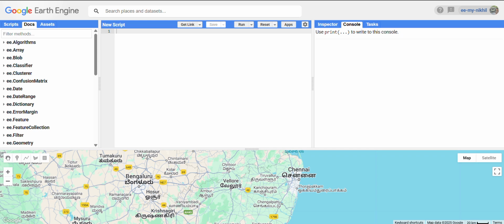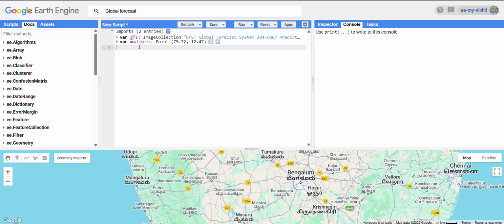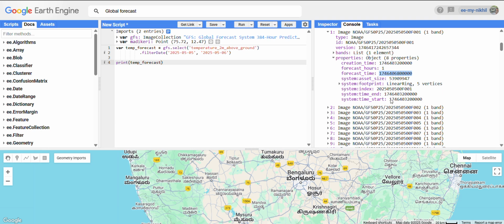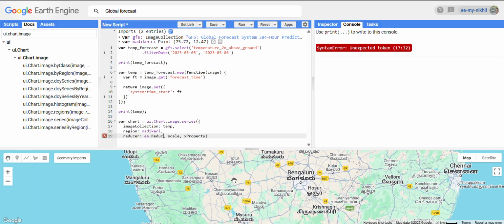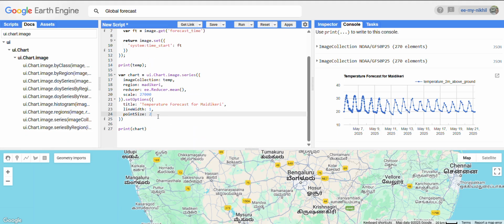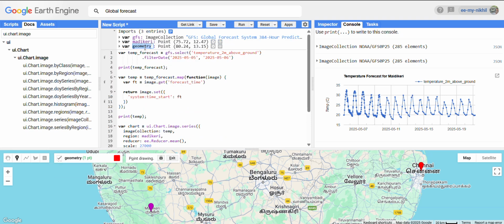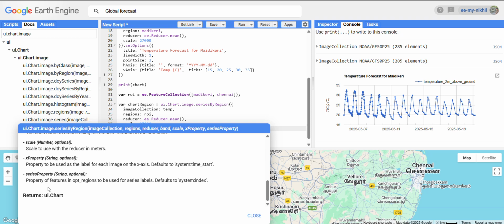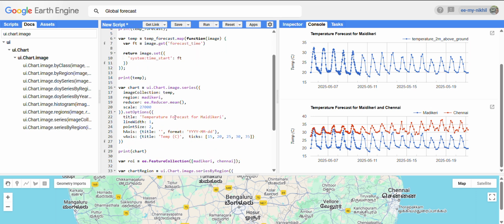Tutorial 28: Temperature Forecast For Next 16 days in Google Earth Engine